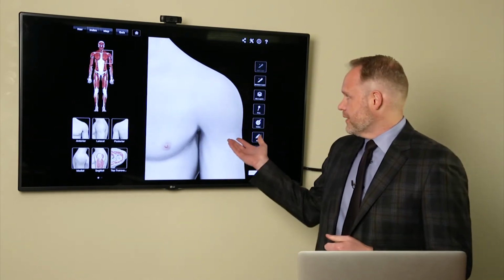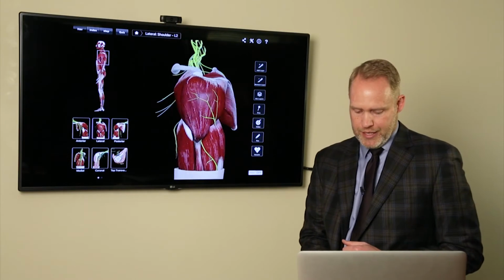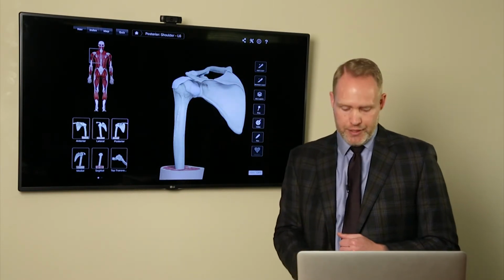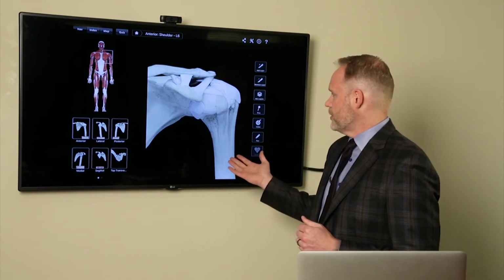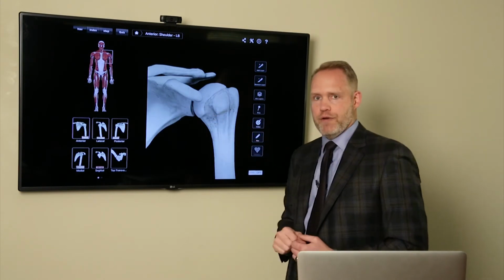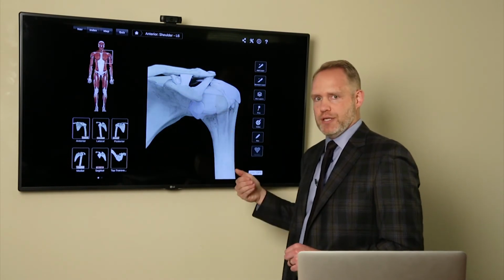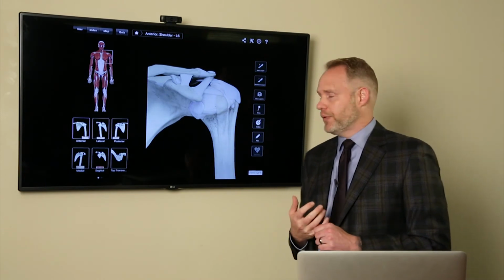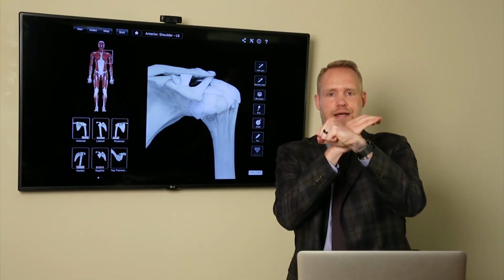Shoulder Dislocation - Dwyer Williams Cherkoss Attorneys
In this video, our partner and lead litigator talks about shoulder dislocations.  Every so often, our law firm is approached by clients who have been injured in accidents, primarily slip and fall accidents, in which they dislocated their shoulder and from which they experience ongoing shoulder pain.

Shoulder dislocations occur when a trauma to the outside of the shoulder knocks the arm bone, which then becomes unattached from the shoulder blade. The shoulder is a ball and socket joint.  The arm bone creates the ball portion of the joint and the shoulder blade creates the joint's socket portion.  In a dislocation, the ball either moves forward or backward with such force that it gets unattached from the socket, damaging the connective tissue around it in the process.

Personal injury attorneys become important when you have sustained injuries such as shoulder dislocations because they know the value of these types of injuries.  Shoulder dislocations can cause future complications that impact your ability to live fully and to completely enjoy lie.  Insurance companies will try to minimize your injuries, but we can help you get the settlement you deserve.

If you have sustained a shoulder injury in any kind of serious accident in Oregon and don't know what comes next, feel free to call the experienced personal injury attorneys at Dwyer Williams Cherkoss Personal Injury Attorneys at 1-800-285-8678.  We can explain the legal process and help you get the settlement you deserve.